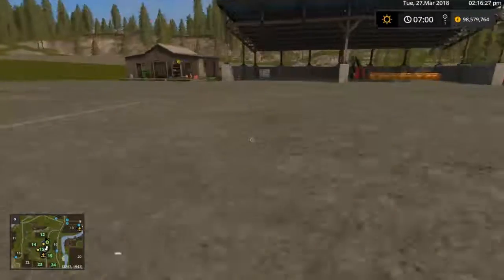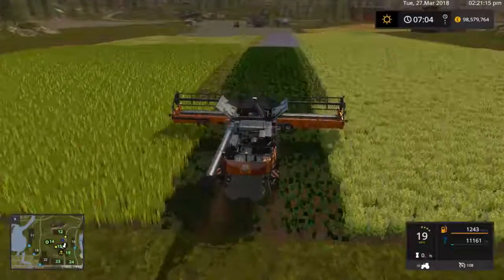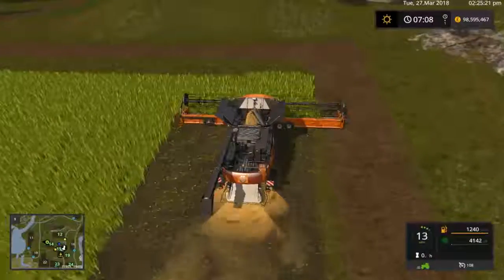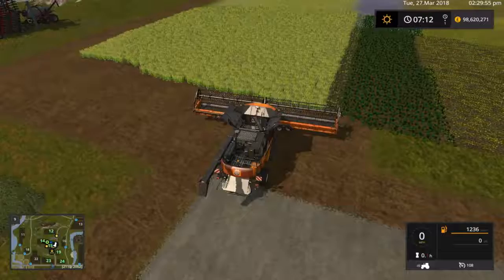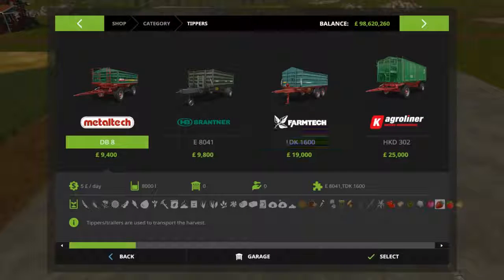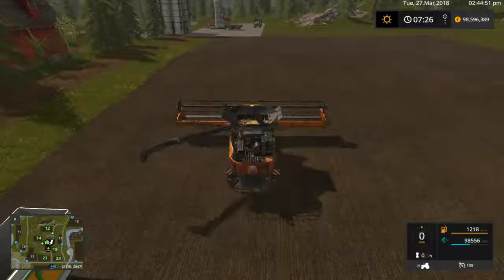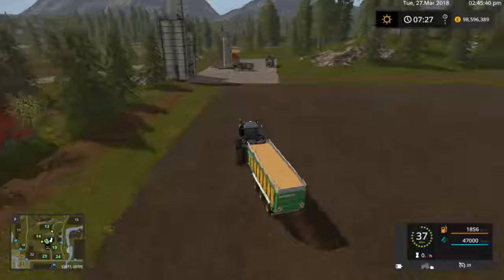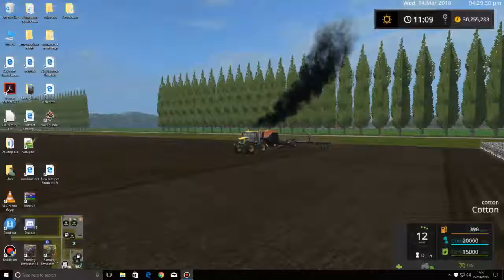FARM SIMULATOR 17 DIFFRENT FRUIT TYPES AND ADDING NEW FRUIT TYPES TO SELLPOINT150%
hi all showing you diffrent fruit types on the norge v1.4 map AKA an edited gold crest map and show you how to add diffrent fruit types to the sellpoint 150%, thanks for watching TADA